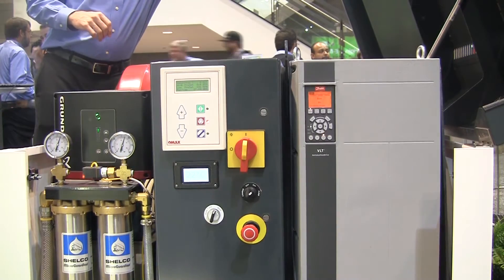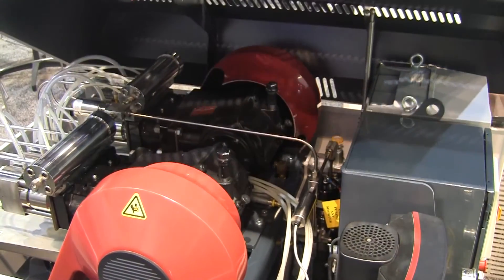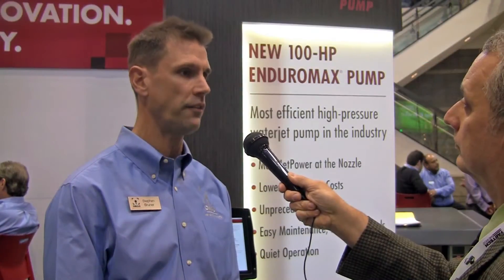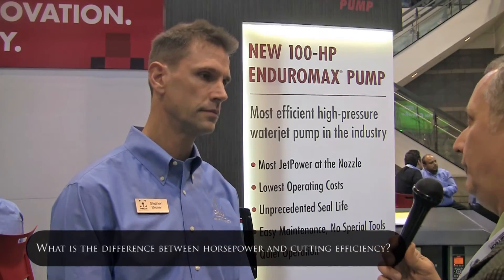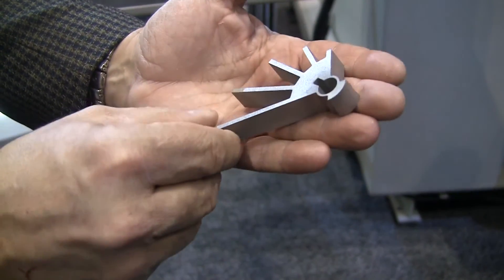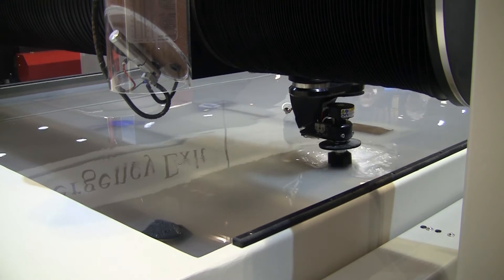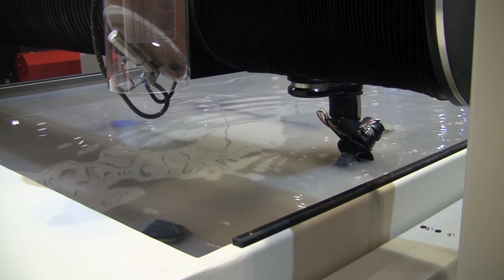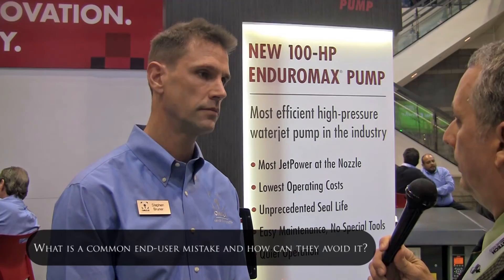Waterjet Cutting It’s More than Just Horsepower